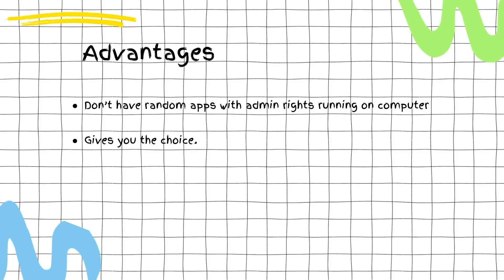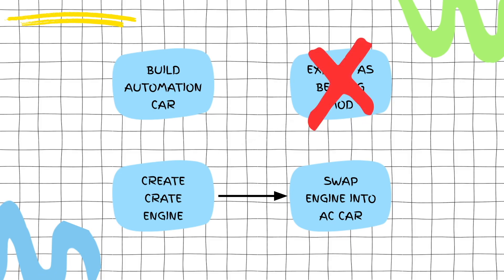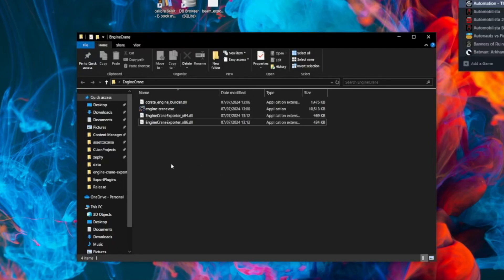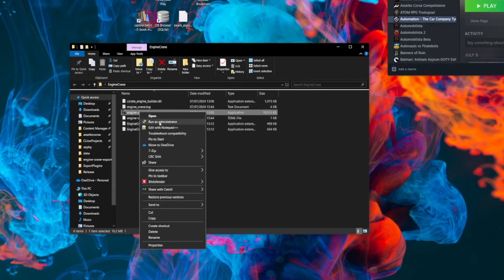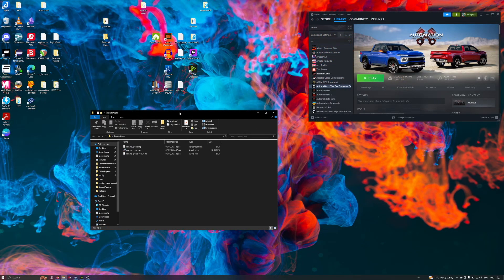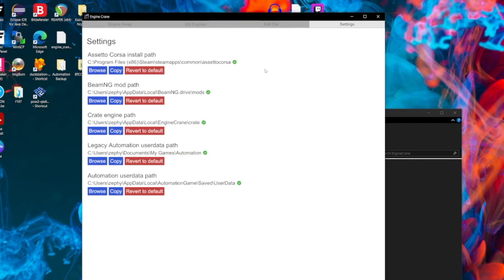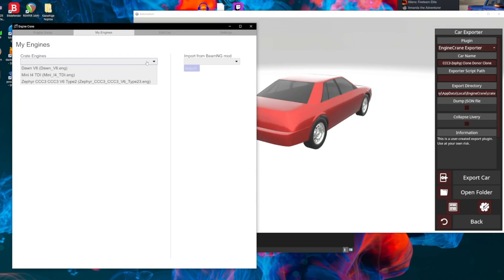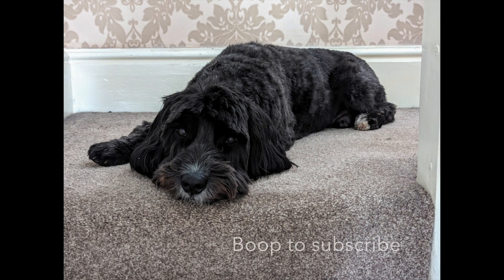Cutting out the middle man | engine-crane 0.4 dev update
A quick dev-update introducing the latest changes made for the engine-crane 0.4 release

Chapters
0:00 Intro
0:40 No more admin
1:49 New Automation exporter
3:23 Show new features
5:27 Run as admin
6:38 Find Automation ExportPlugin path
7:24 Add new exporter to Automation
11:17 A polite request

The tool is, and always will be, free and open-source. I created this tool in my spare time because I thought it would be cool but if you'd like to support my open source work I'd greatly appreciate it; you can support on GitHub or Ko-fi using the links below.